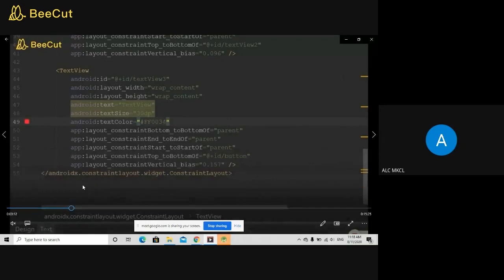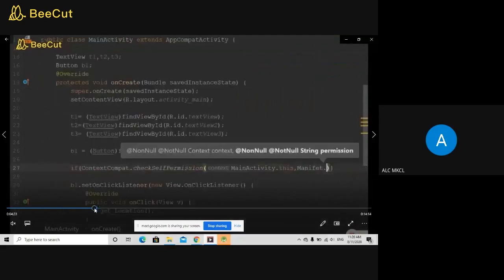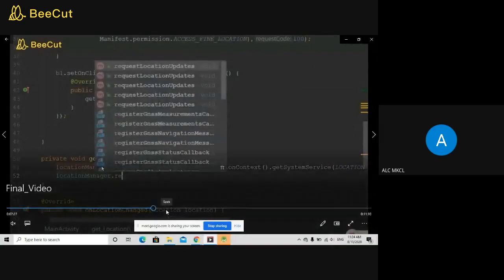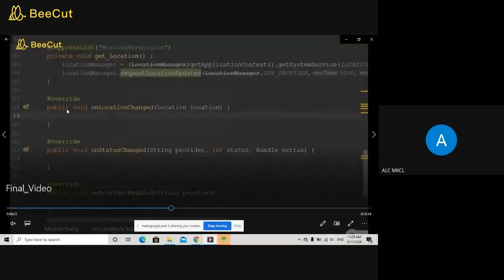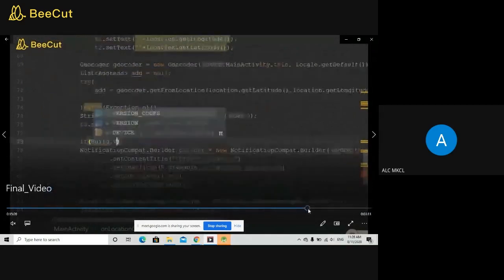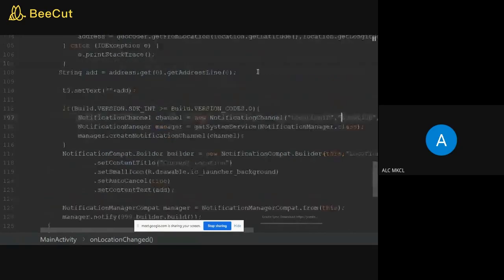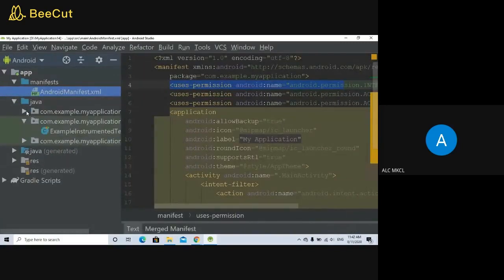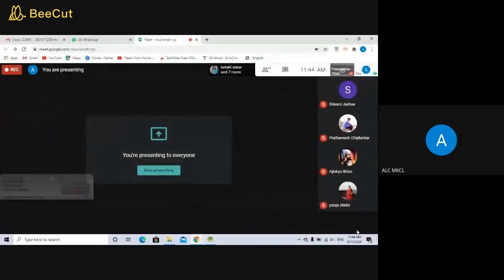Practical 1- Ubiquitous Computing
Practical 1 - Design and Develop Location Based Application